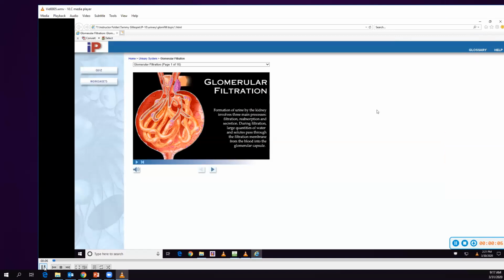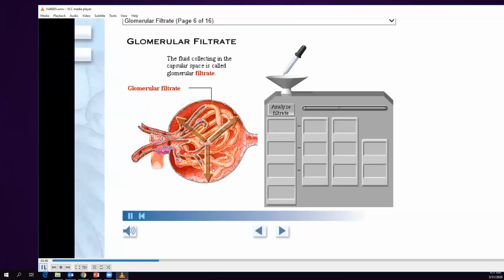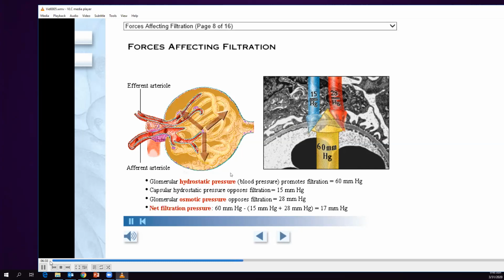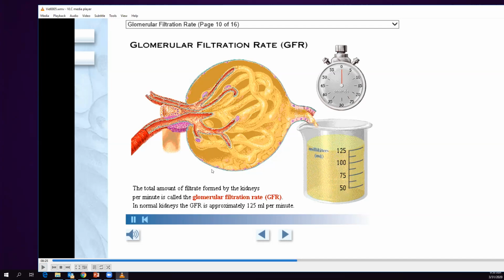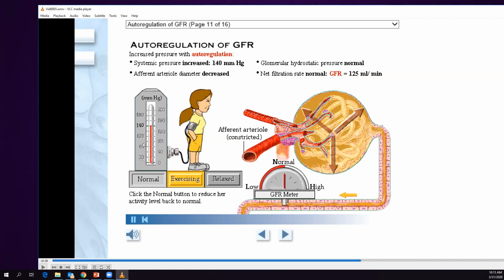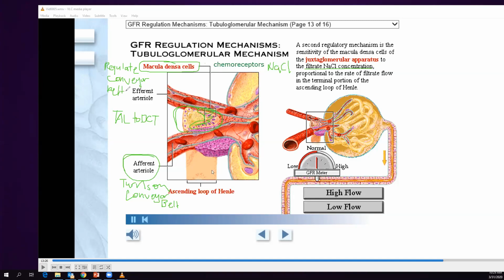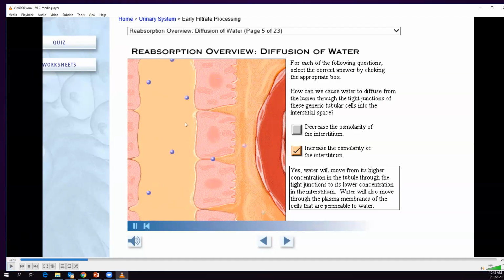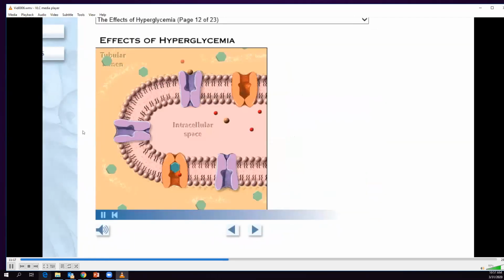202 lab 3 31